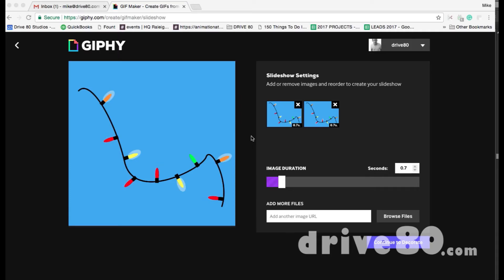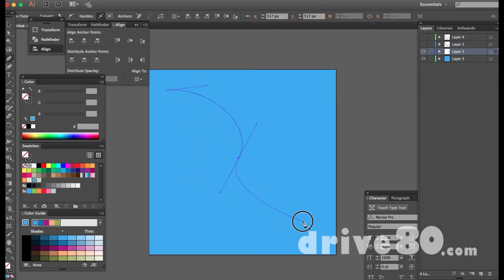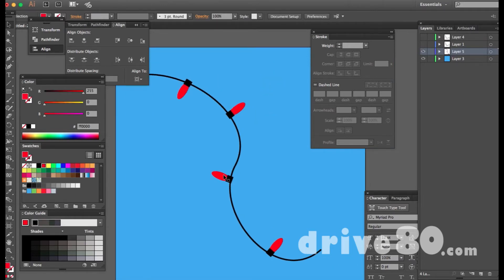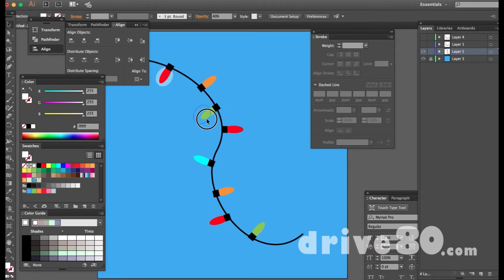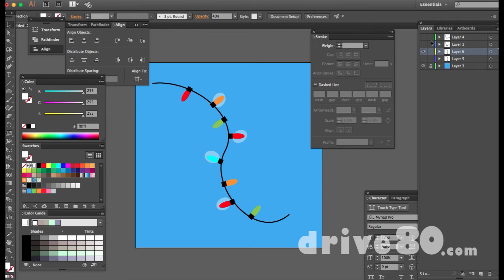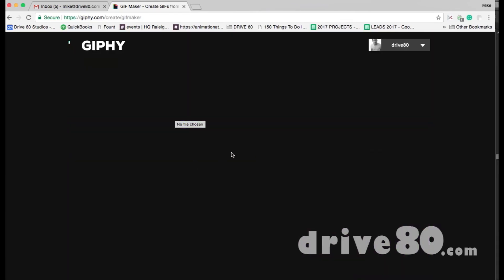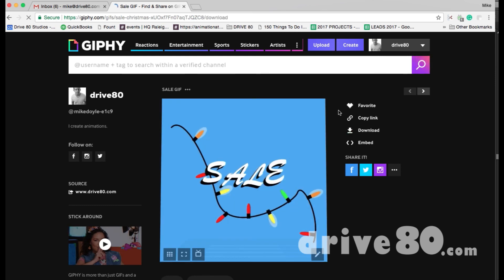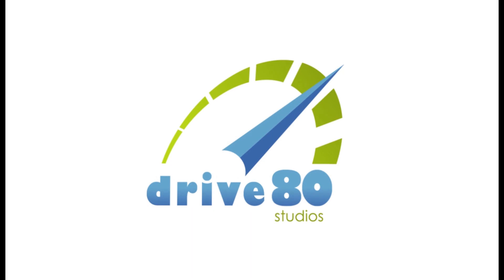Make Holiday Gifs with Illustrator and Giphy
This is a video series on how to make After Effects Non-Scary.